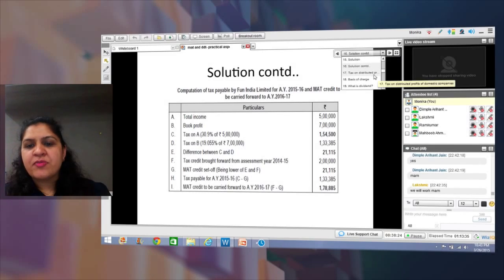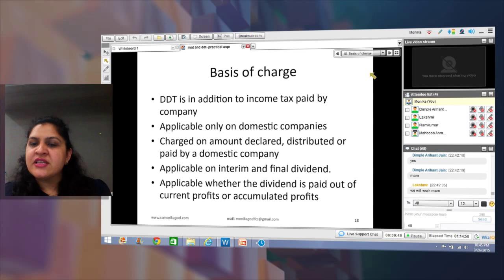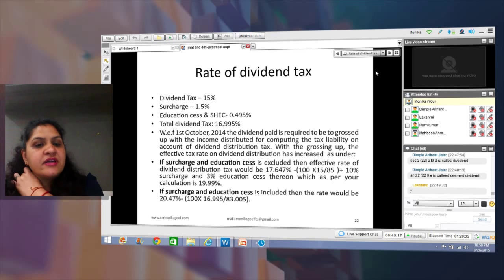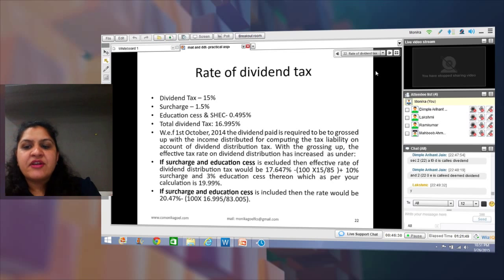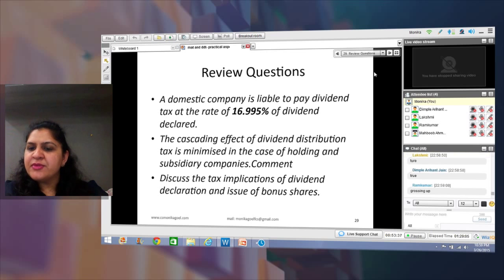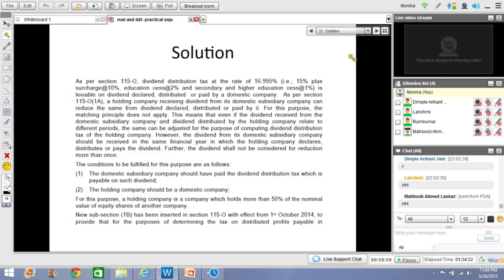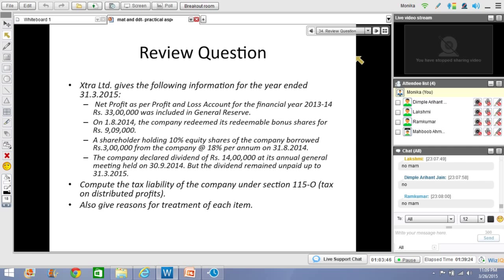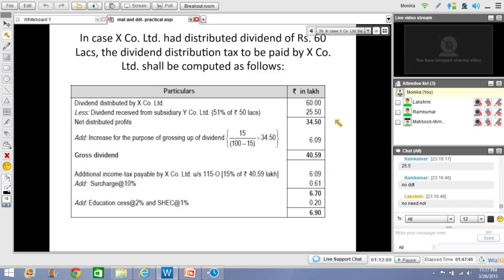Calculation of DDT after Oct 1,2014